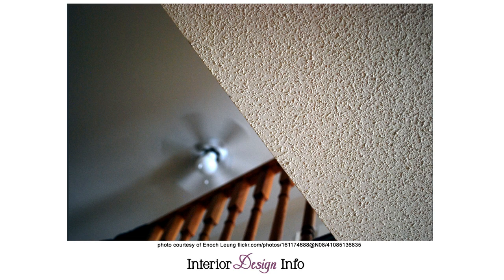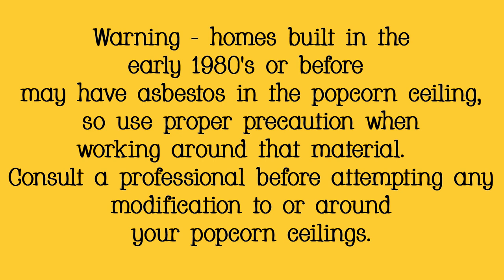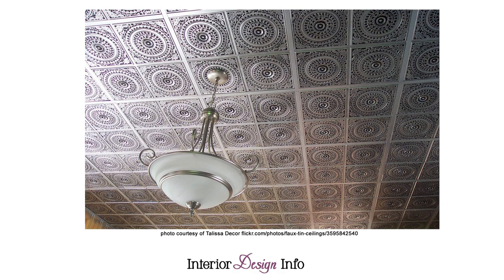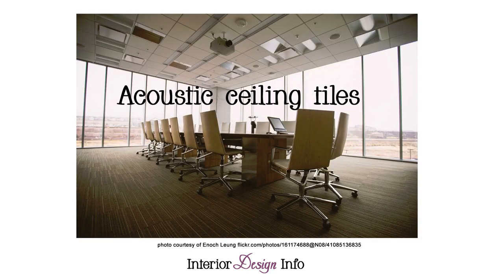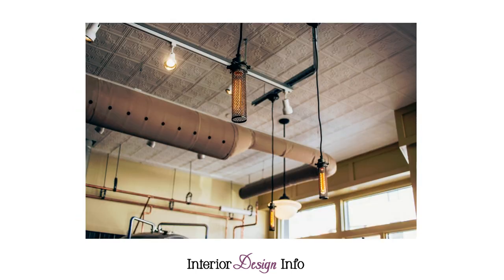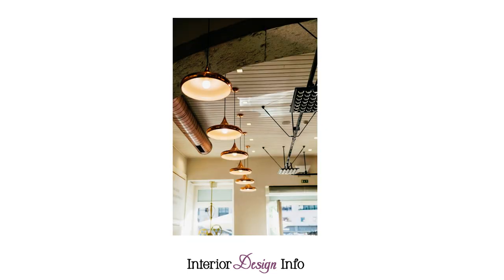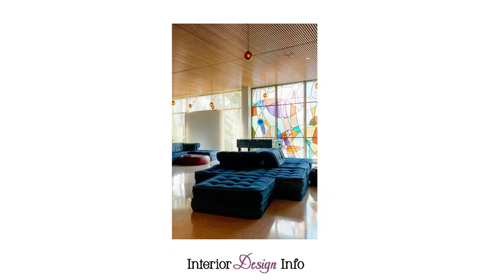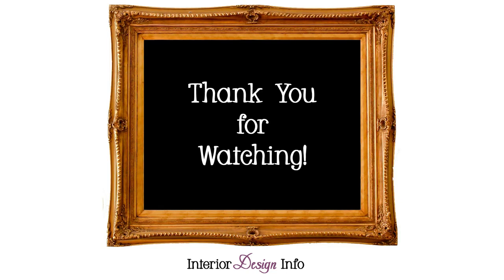3 Different Ways to Cover a Popcorn Ceiling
You don't have to scrape your popcorn ceiling if you decide to cover it instead.  Here are 3 different ways to cover a popcorn ceiling.